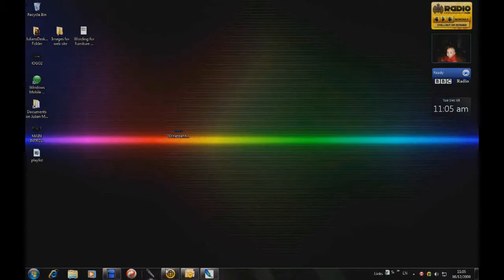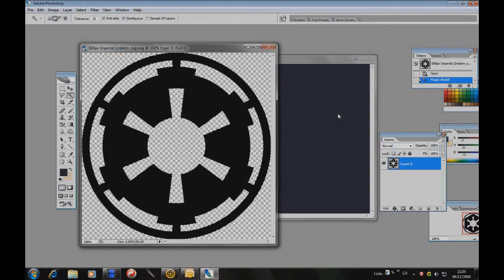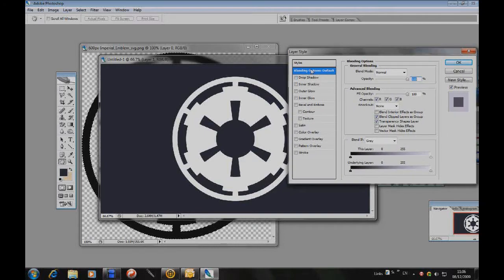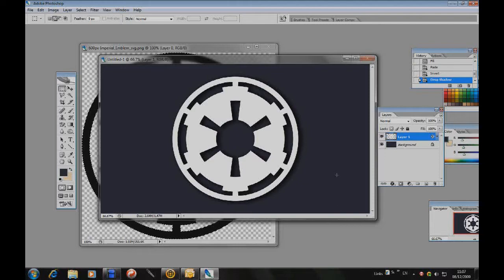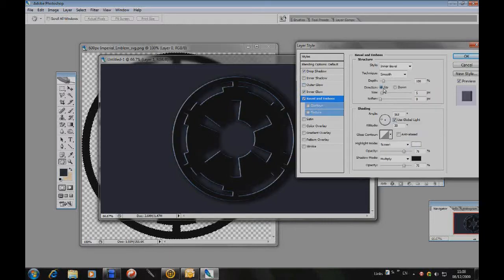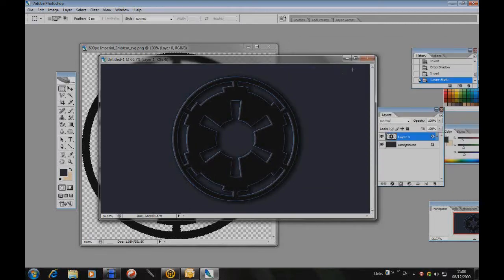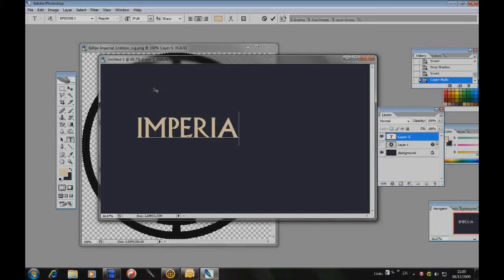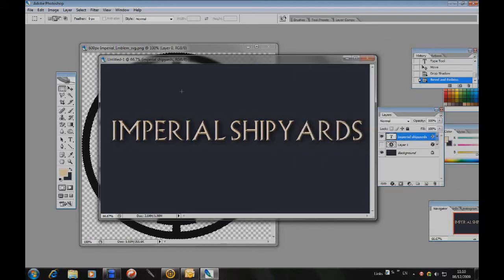Photoshop tutorial Blending Options